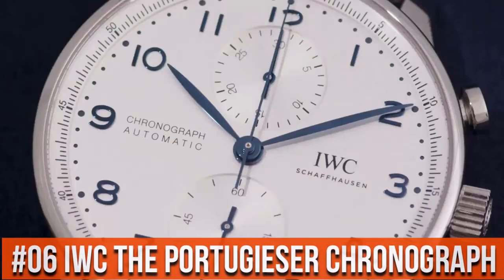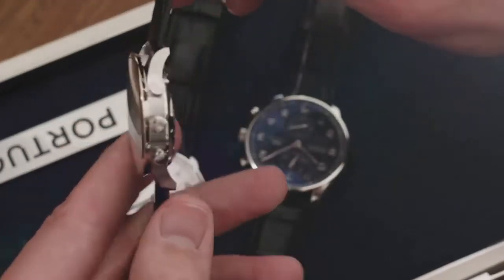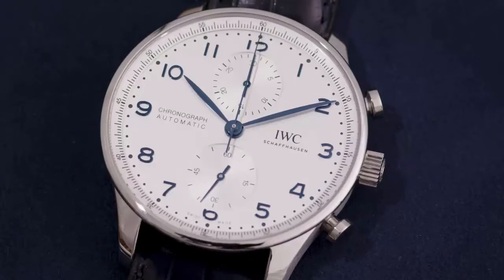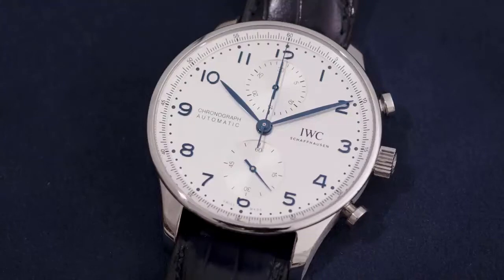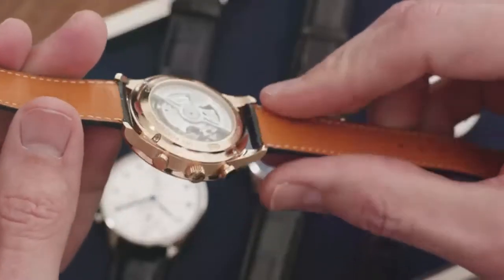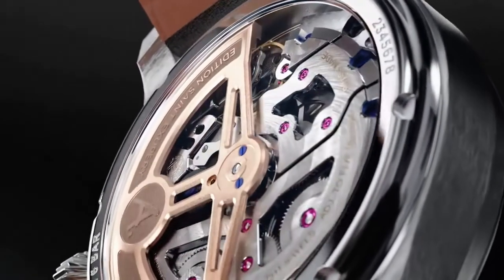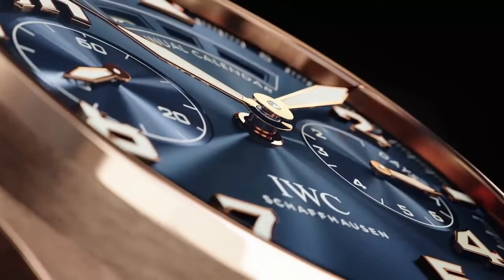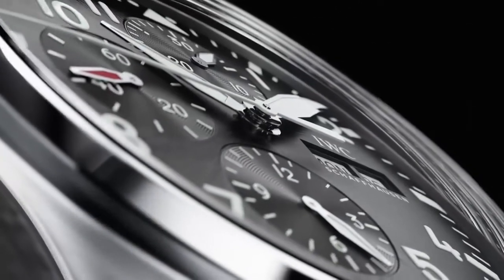Top 8 Best New IWC Watches For Men To Buy in 2022!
Hello Friends If you are looking for the Top 8 Best New IWC Watches For Men To Buy in 2022.You are in the right place.

15.IWC Portugieser Chronograph Mens Watch Blue Dial IW371606 in House Movement

14.IWC Portugieser Perpetual Calendar Moonphase Automatic IW503302 Men's Watch

13. IWC Portofino Automatic Moon Phase

UK:
12. IWC The Portugieser Perpetual Calendar 44 Boutique Edition

UK:
11.IWC Portugieser Perpetual Calendar Digital Date-Month Edition “75th Anniversary

UK:
10.IWC Big Pilot’s Watch TOP GUN

09.IWC Portofino Automatic 37

08.IWC Aquatimer Chronograph Edition -Galapagos Islands

07.IWC Aquatimer Mechanical (Automatic) Blue Dial Mens Watch IW3290-05 (Pre-Owned)

06.IWC The Portugieser Chronograph

05.IWC Big Pilot’s Watch Perpetual Calendar Edition “Antoine de Saint Exupéry”

UK:
04.IWC Pilot’s Watch Annual Calendar Edition “Le Petit Prince”

UK:
03.IWC Pilot’s Watch Chronograph Spitfire

02.IWC Pilot’s Watch Perpetual Calendar Digital Date-Month Spitfire

UK:
01.IWC IW329301BIG PILOT’S WATCH 43

Some of the footage used in this video is not original content produced by Cool Tech. Portions of stock footage of products was gathered from multiple sources including, manufactures, fellow creators and various other sources.